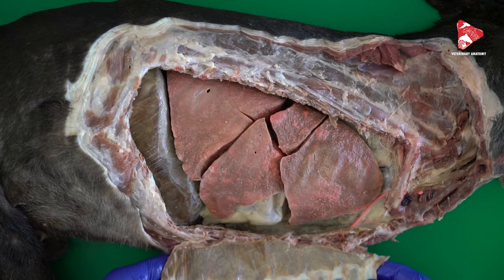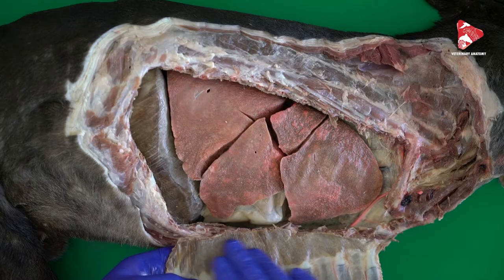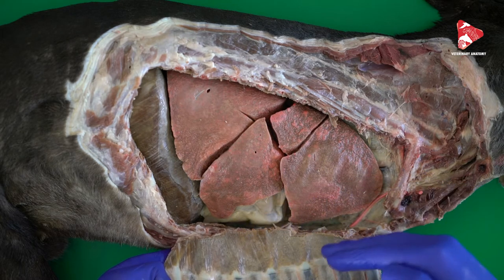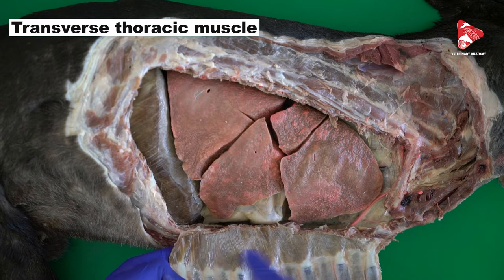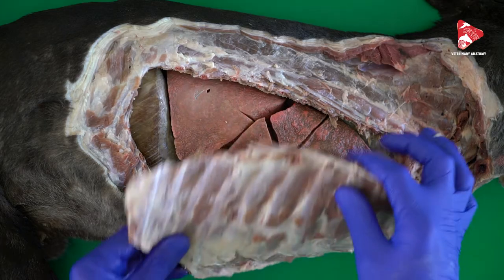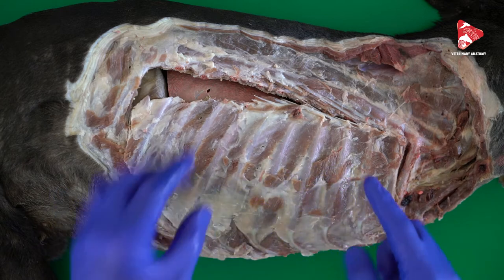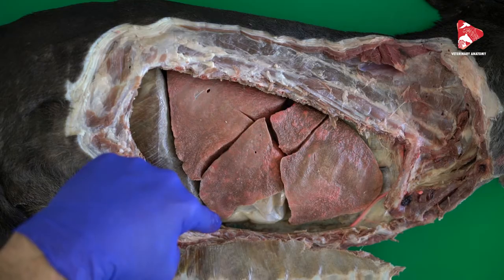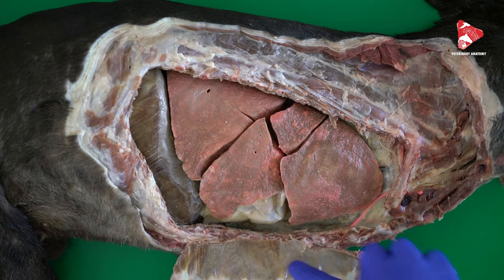Anatomy of the thorax dog (respiratory system) part 2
This video is a continuous of part 1 where we are going to open the thorax cavity of the dog from the right side and dissect the right lung.
Make sure to watch the previous video where we dissected the left lung.
The respiratory system comprises of the nasal cavity, pharynx, larynx, trachea, bronchi and lungs.  Thorax and pleural sacs also from parts of this system.
The Lung
The essential organs of respiration are right and left and each occupies the greater part of the thoracic cavity. They are accurately adapted to the walls of the cavity. Each lung is soft, spongy and highly elastic.

Each lung presents for description two surfaces, two borders, a base and an apex. The costal surface is convex and lies against the lateral wall of the thorax, it presents impressions of the ribs. The mediastinal suiface is less extensive and molded on the mediastinum and its contents. It presents a little in front of its middle, an irregular depression -the hilus of the lung where the root of lung, enter or leave the organ.
The root of the lung is composed of the structures, which enter or leave the lung at the hilus on the mediastinal surface. These are (I) the bronchus; (2) the pulmonary artery: (3) the pulmonary veins; (4) the bronchial artery; (5) the pulmonary nerves and (6) the pulmonary lymph vessels.

Dr. Aiyan